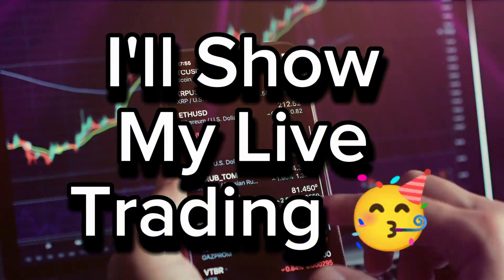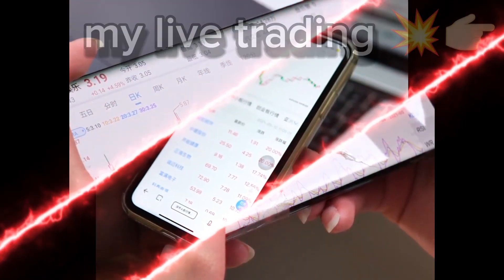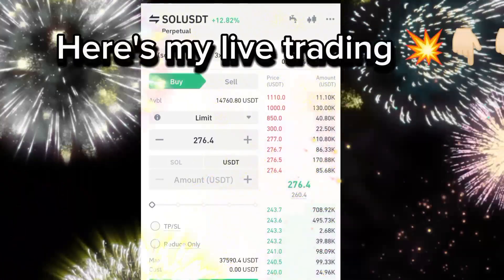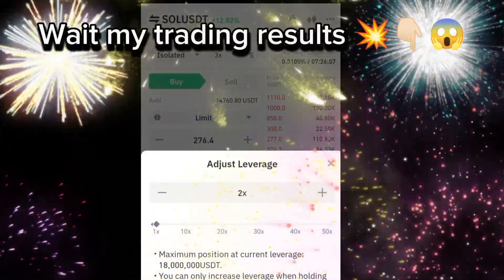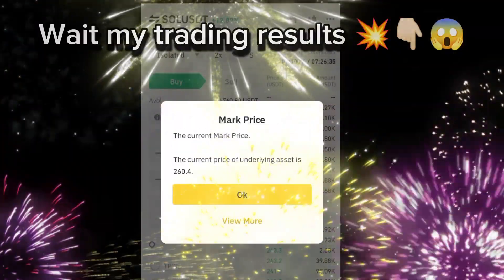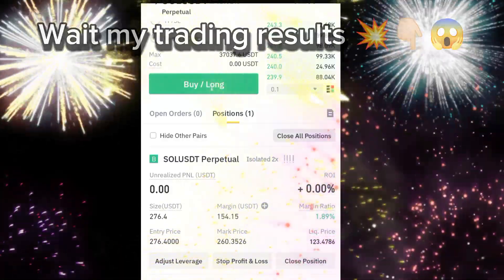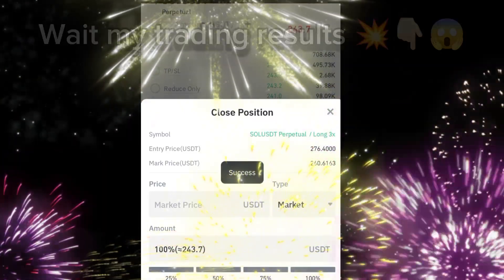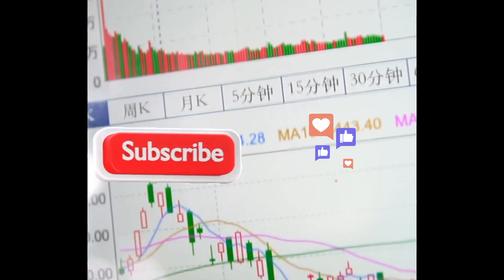My Live Trading 💥🤑 How I Earn 743$ in Just 10 Minutes With Live Proof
This Vedio is my live Trading Vedio.I have Shown Exactly how I made 700$ in just 10 minutes trading. Must Watch

 How to trade beginners guide
Trading apps in UK
trading more profit
Binance trading
Octafx trading
Forex trading
Forex market price
Crypto trading
More profit in trading
How to more profit in trading
Trading more profit
trading tricks
Trading strategies
High profit trading strategies